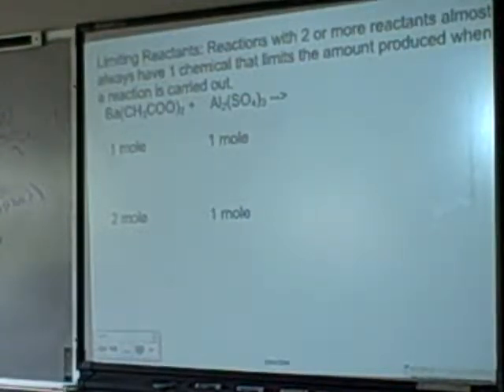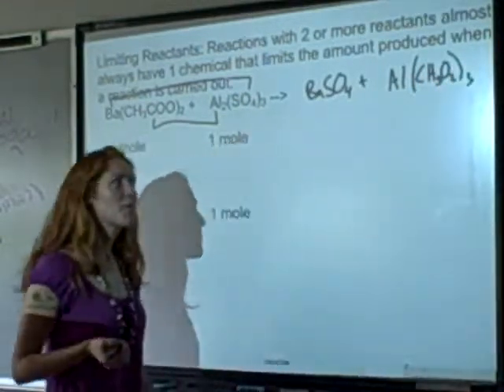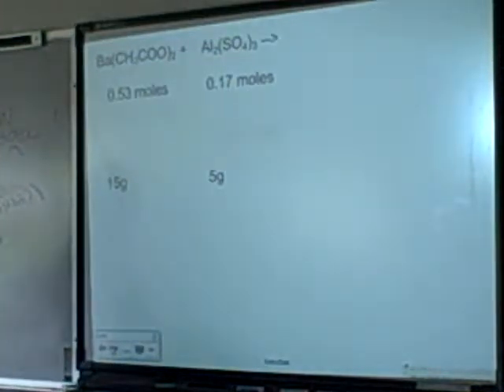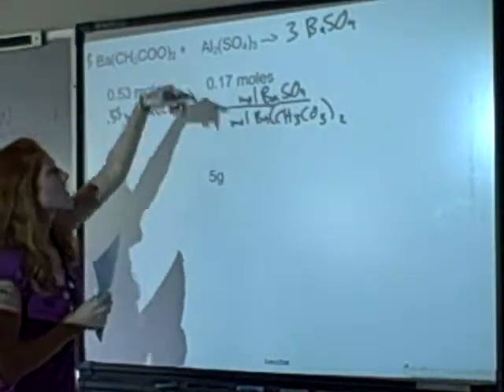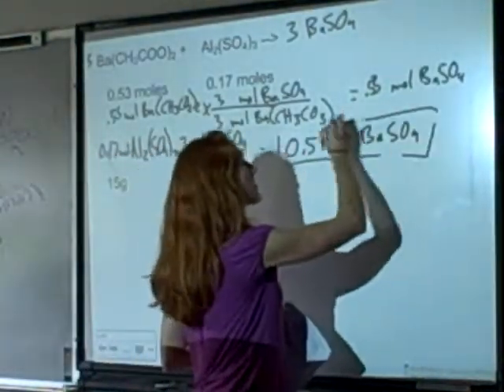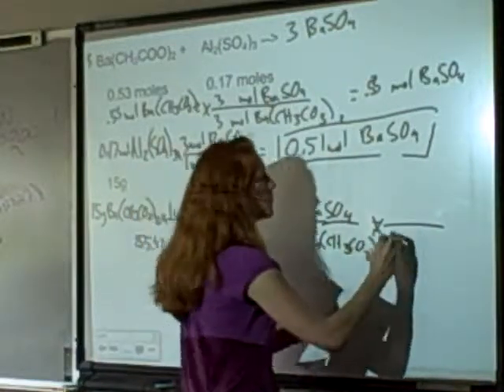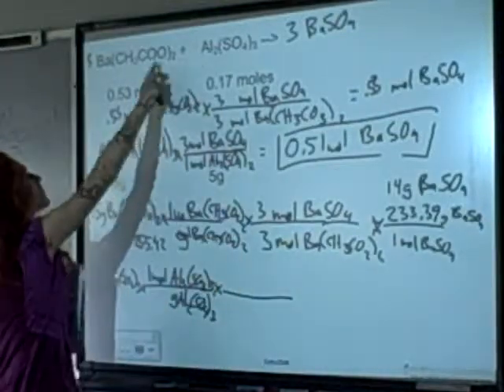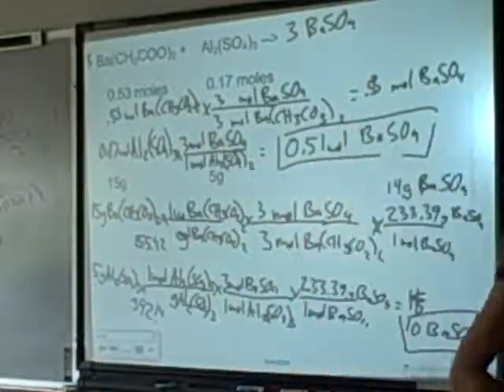1.5 Summer Assignment: Stoichiometry part 2, limiting reactant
Stoichiometry with Limiting reactants for AP Chemistry.  These problems only involve mass and moles